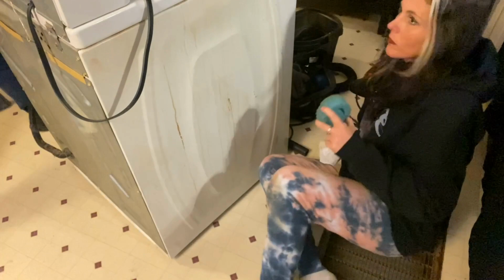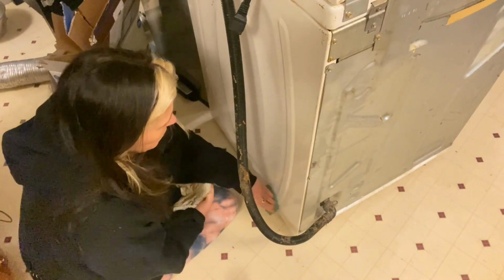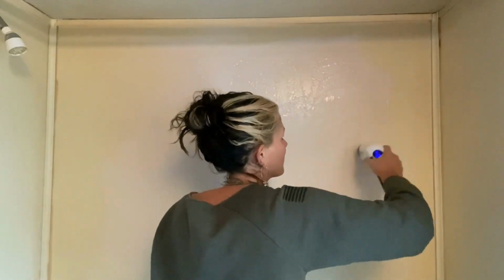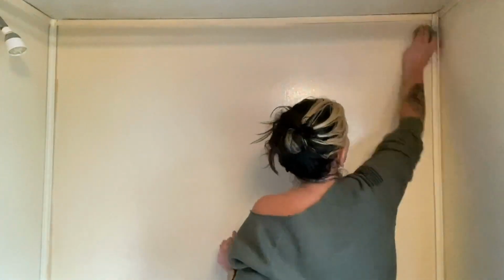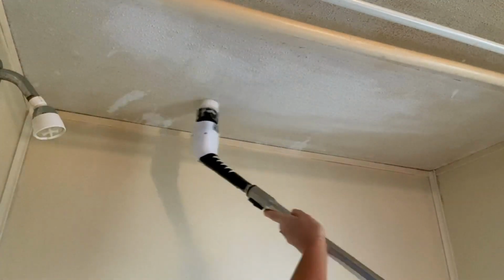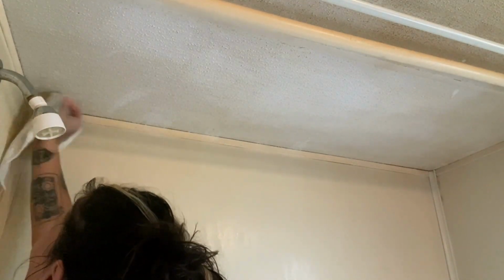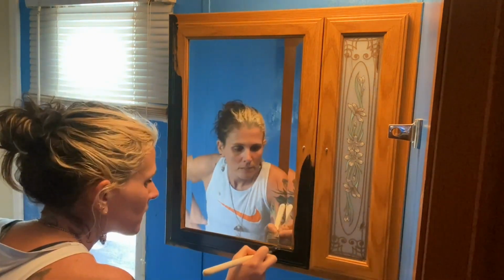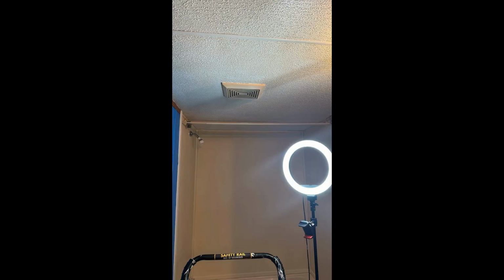1997 Singlewide Trailer Bathroom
Come with me as I remodel my singlewide mobile home located in the Appalachian Mountains!